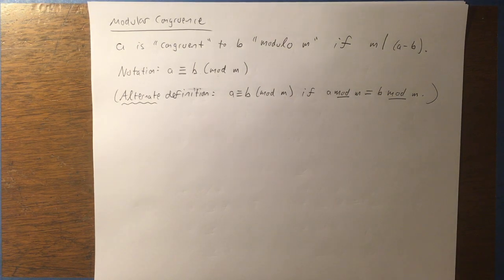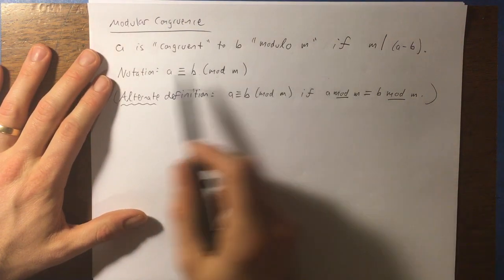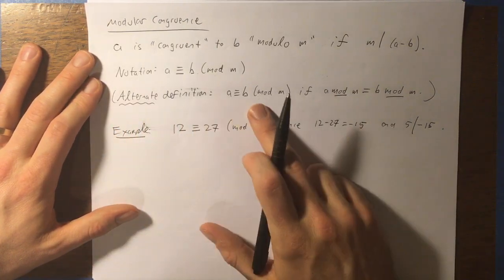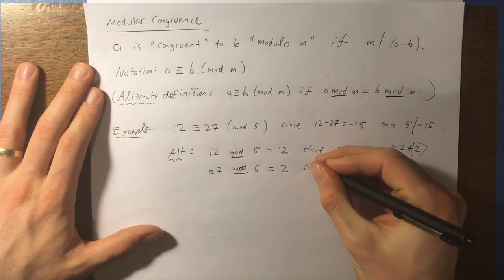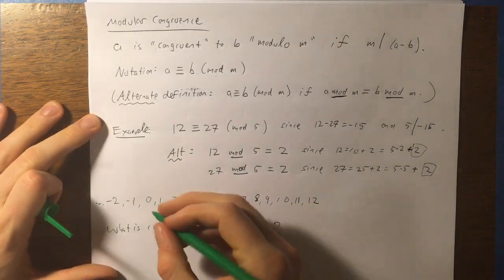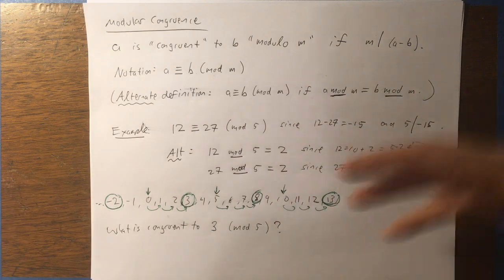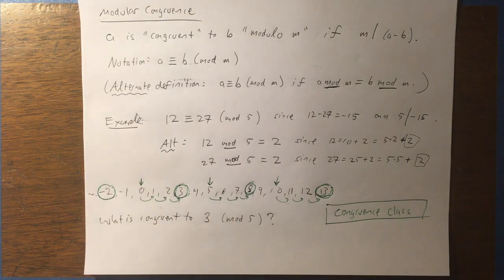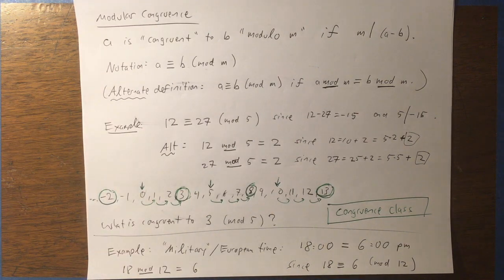2100 4 1 vid 3 mod congruence